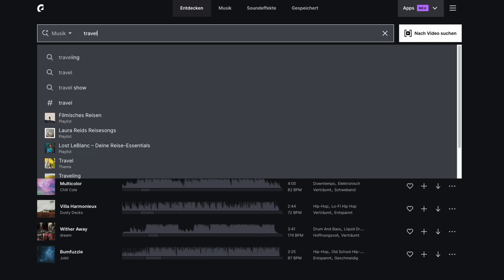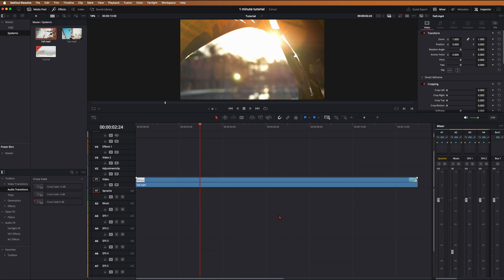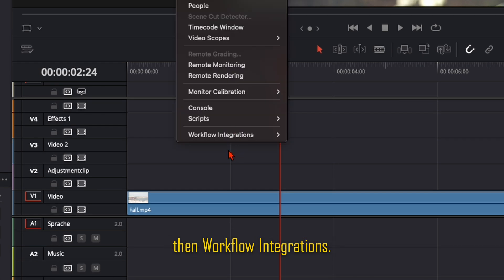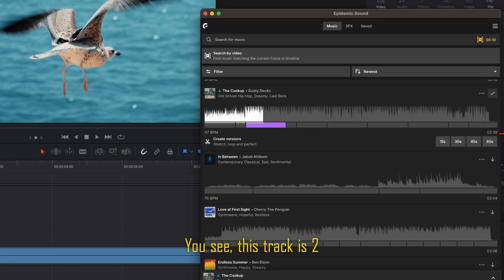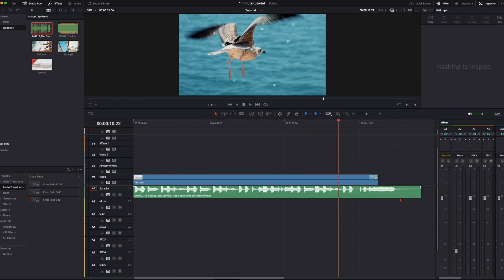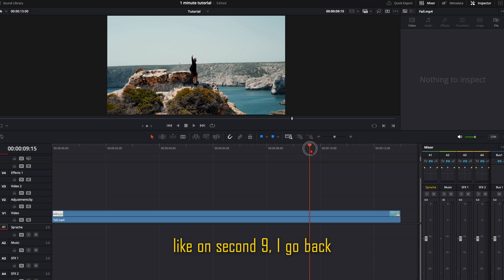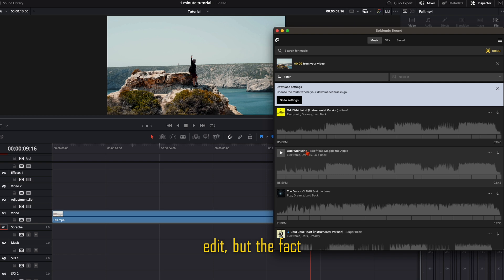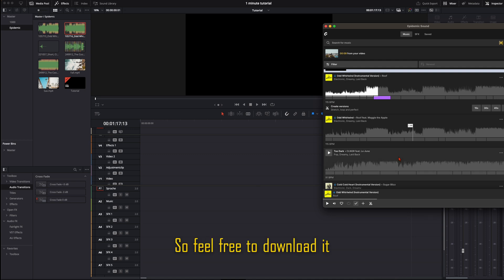Sound Design GAMECHANGER / DaVinci Resolve Tutorial / Epidemic Sound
@epidemicsound  just released a Plug-in for DaVinci Resolve. So you dont need to change our window or spend time organization your files!